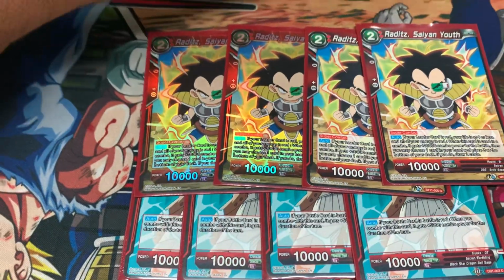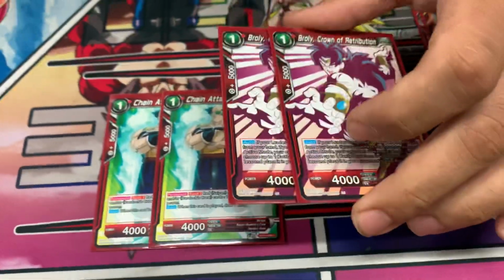Turn 2 Kill King Vegeta Mono Red W/ Spice Deck Profile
Hey players have a mono red turn 2 turbo King Vegeta kill deck with a nice tech to make the deck even more aggressive. Shout outs to Andrew foe the deck profile !